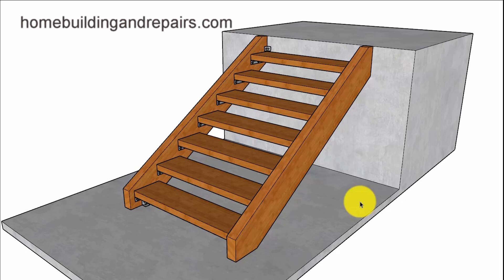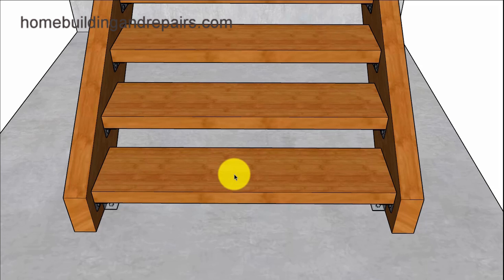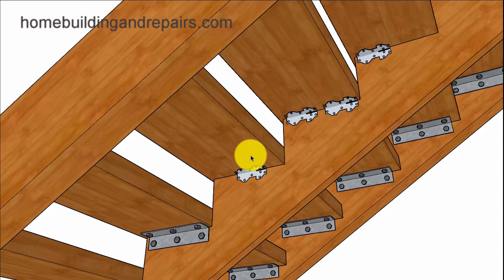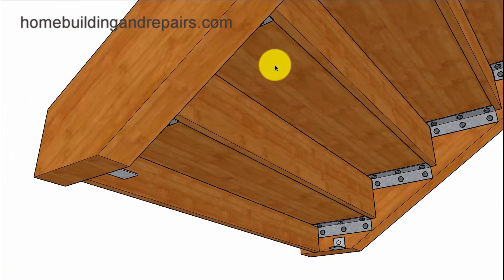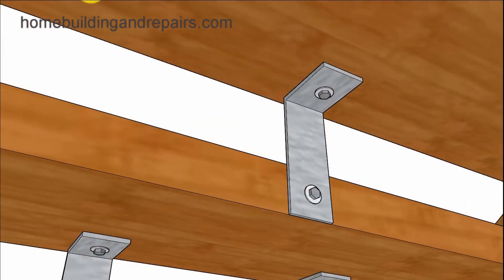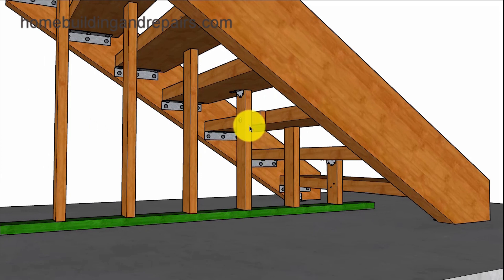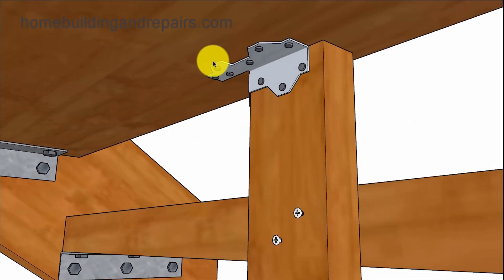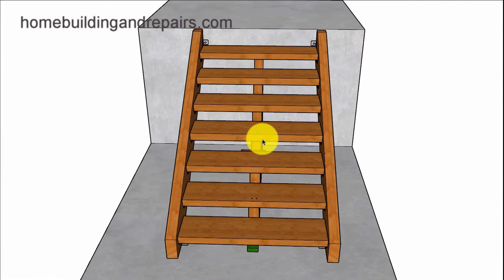How To Make Bracket Stair Steps Structurally Stronger - Ideas And Examples For Do It Yourselfer's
Click on this link to learn more about stair repairs, home remodeling and building design. Here's a helpful video for contractors, engineers's and architects who are looking for a few more ideas on how to fix or build new bracket stairs with additional structural supports like stringer, brackets and wall framing.